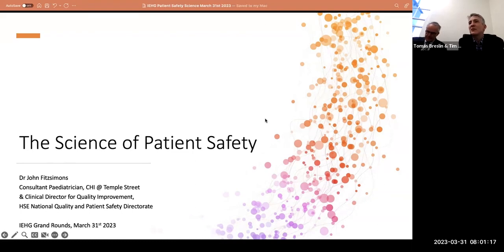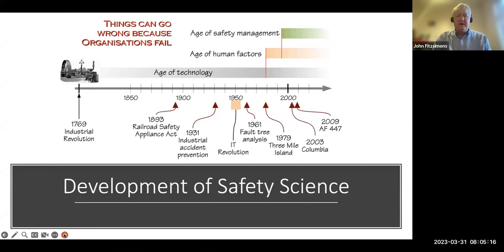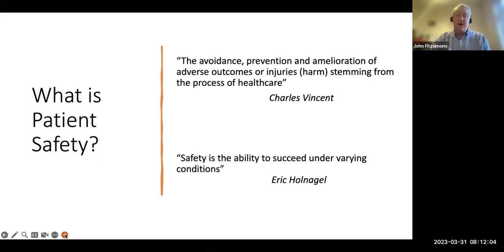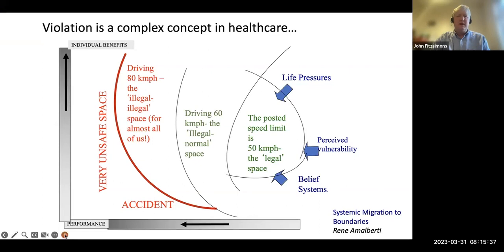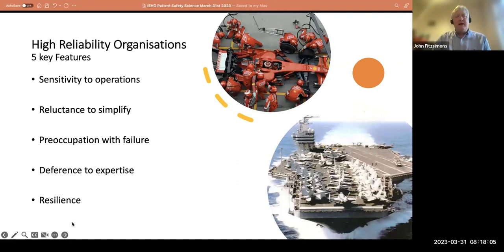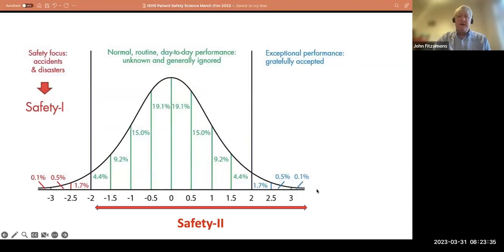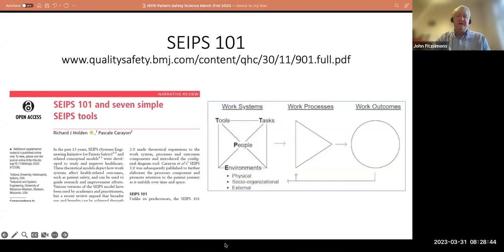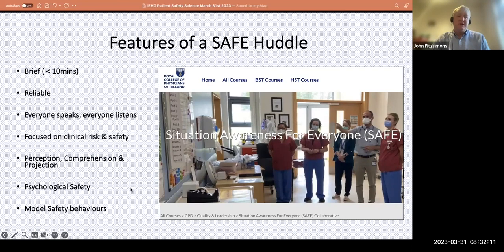The Science of Patient Safety. IEHG NDPT UCD Virtual Ground Rounds this Friday March 31 2023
Webinar from Dr John Fitzsimons Consultant General Paediatrician & Clinical Director for QI, National Quality and Patient Safety Directorate presenting “The Science of Patient Safety”, which will be part 1 of a three-part series.

IEHG NDPT UCD Ground Rounds are hosted by Prof Tim Lynch, Vice Principal for UCD Health Affairs & Chief Academic Officer IEHG and NDTP Training Leads Dr Tomás Breslin & Dr Shane O'Hanlon.

The presentation is followed by panel discussion and Q&A with:
Dr Brian McCloskey Director of Patient Safety and Quality Improvement, College of Anaesthesiologists of Ireland
Lorraine Schwanberg Assistant National Director for Incident Management, HSE
Dr Marie Ward Health Systems Researcher at St James’s Hospital and Adjunct Assistant Professor at the Centre for Innovative Human Systems TCD
Tibbs Pereira Patient Safety Advocate with Patients for Patient Safety Ireland